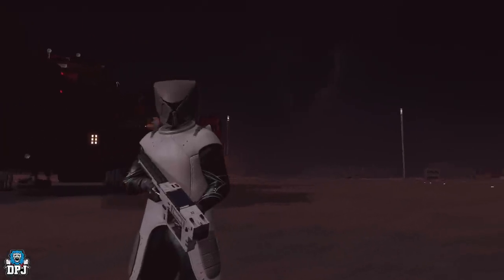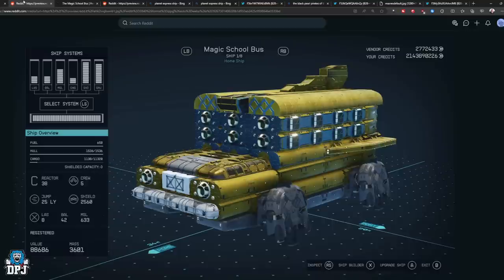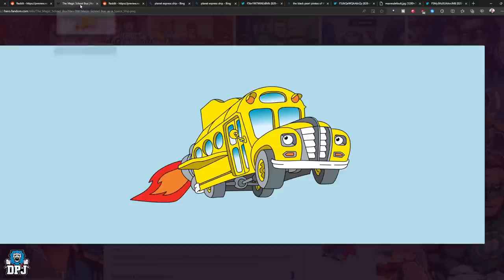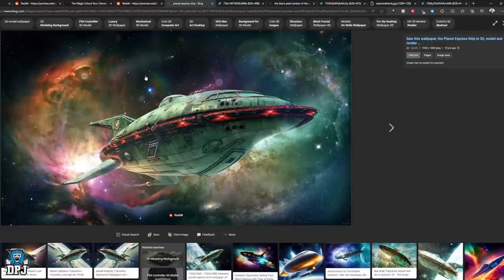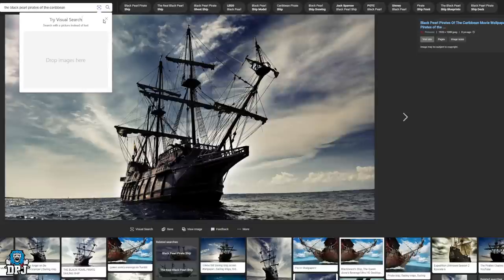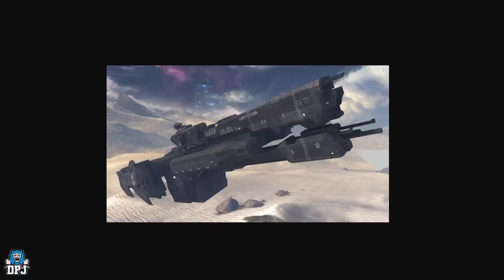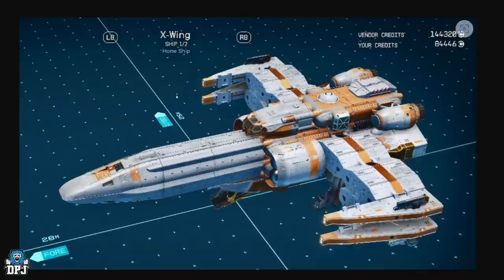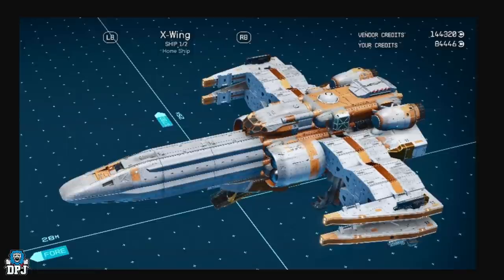Starfield Top 5 - THESE SHIP BUILDS ARE UNBELIEVABLE - Starfield CUSTOM SHIP DESIGNS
in this video we discuss how to get the free trait manipulation
manipulation skill allows you to mind control people to be able to do whatever you want in game. This starfield trait manipulation is totally free and you can get it from a very cool questline!